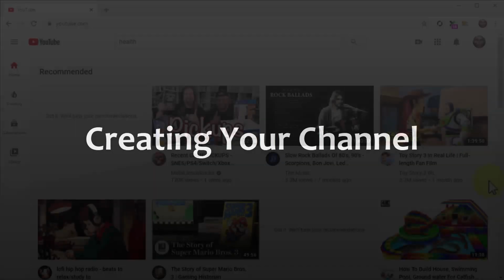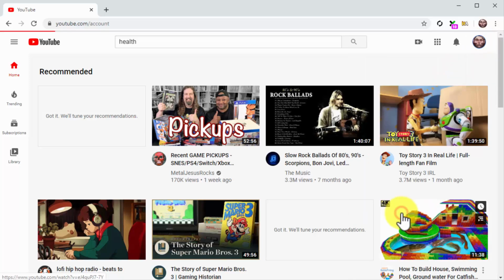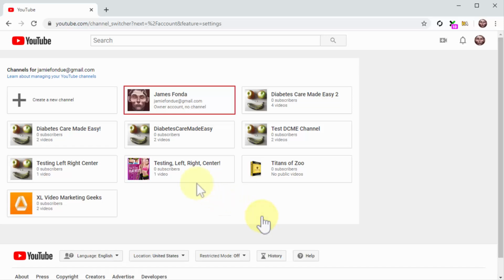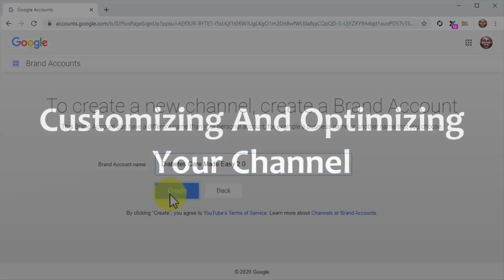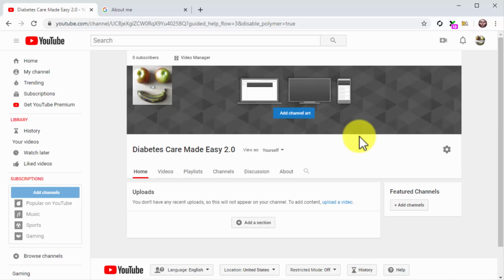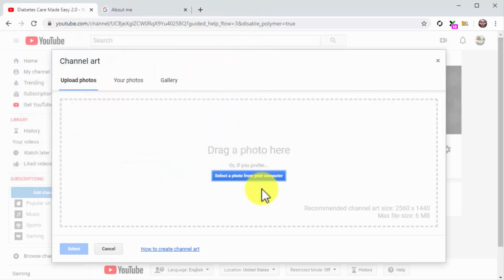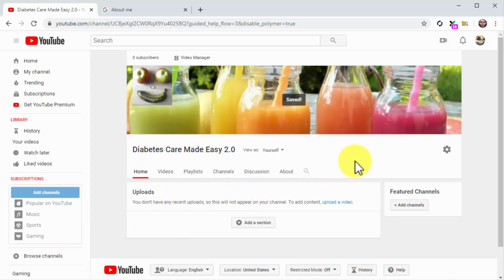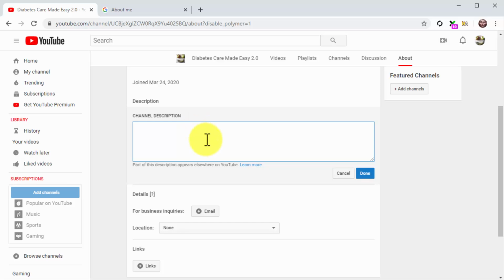How to EARN from YOUTUBE | Lecture 03 | Youtube Mastery Course for Free!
Complete Youtube Mastery Course now for free!
Understand all about Youtube through our course and start earning from the platform! This is a 20 lectures course that guides absolute new youtubers in their journey to becoming a successful influencer on youtube. Learn fast from our short video lectures delivered by industry experts in easy to understand english.

You can also earn 100% genuine money with us without even spending a penny. More ways will keep getting published in the future.